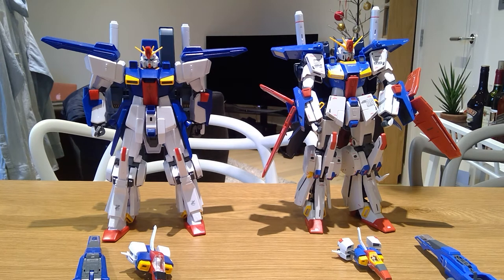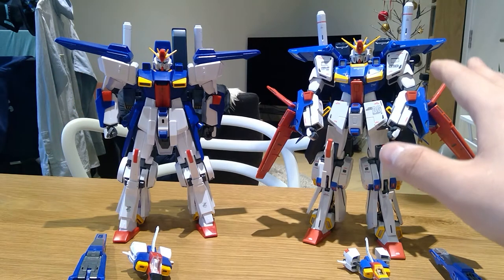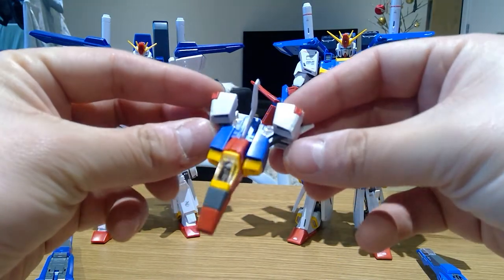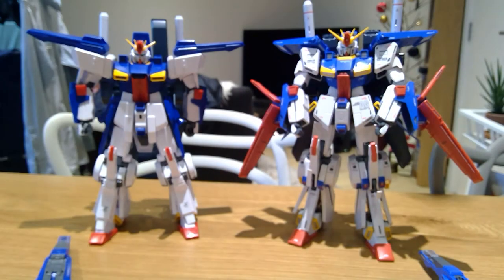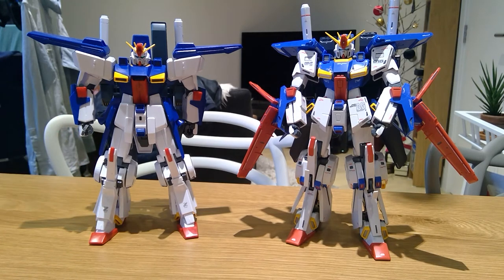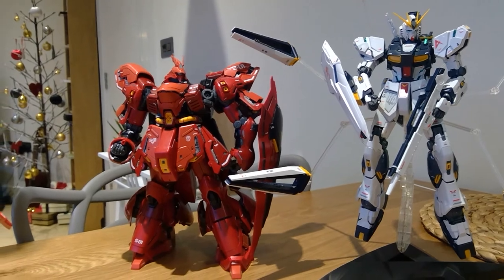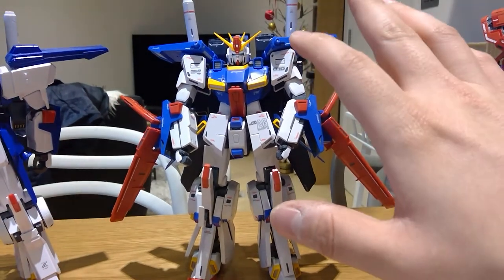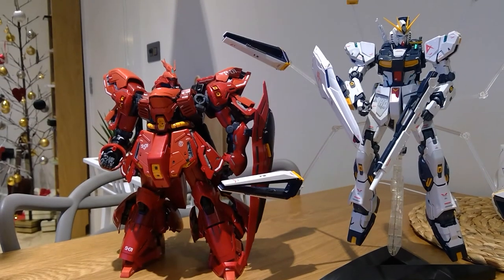[REVIEW] MG 1:100 ZZ Gundam Ver. Ka VS Original Model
ZZ Gundam (Ver. Ka) by Bandai was recently released on September 2017 and I wanted to quickly compare this with my original ZZ Gundam. Those who are a fan of Gundam should definitely get Ver.Ka version as they are much better crafted and much more atheistically pleasing.